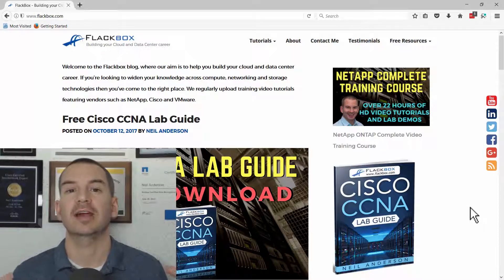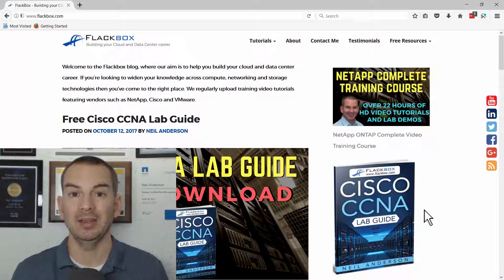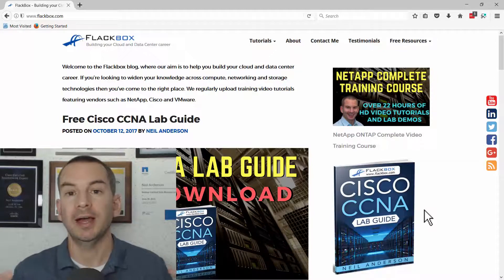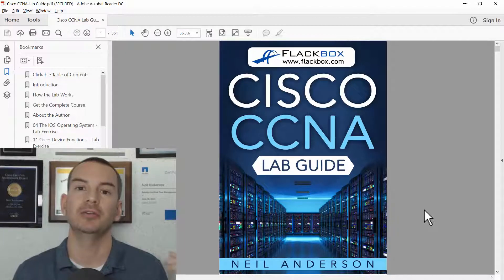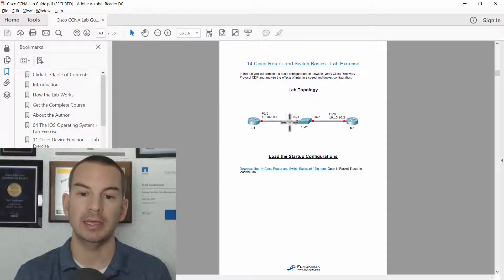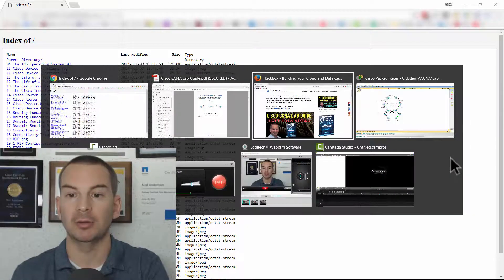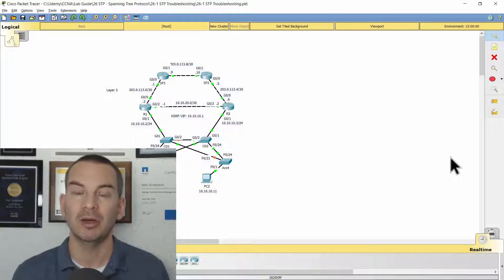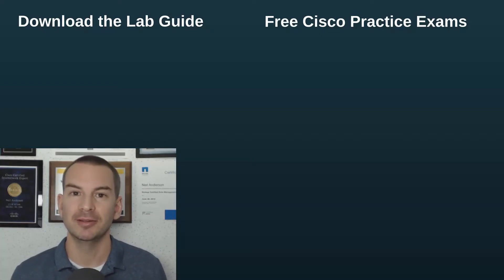Free Cisco CCNA Lab Guide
Comprehensive lab exercises with full solutions covering everything on the latest CCNA 200-301 exam.

You can run all the labs completely for free on your laptop, no additional equipment is necessary. Full instructions and startup files are provided so you can immediately get into the hands-on practice you need to master Cisco networking and pass the exam.

Thanks!
Neil